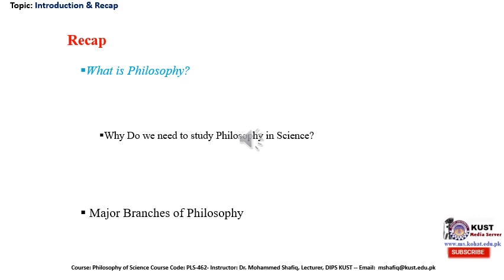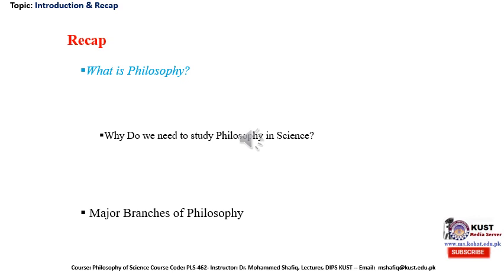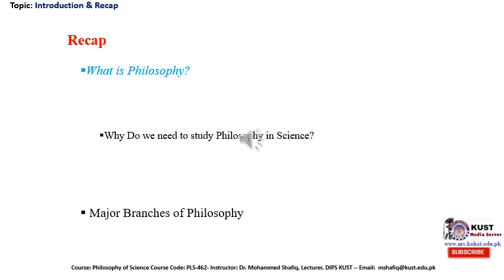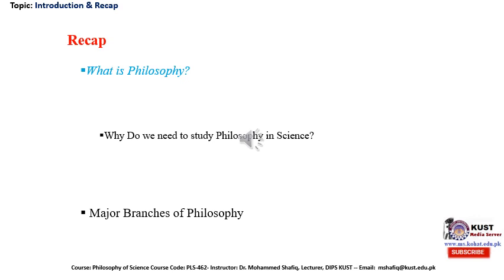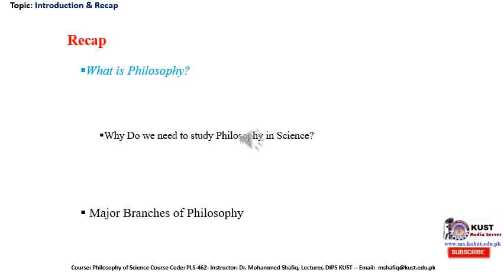Philosophy of Science PLS 462 Lecture 1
This video is meant for the Mphil students of Philosophy of Science of Kohat University.